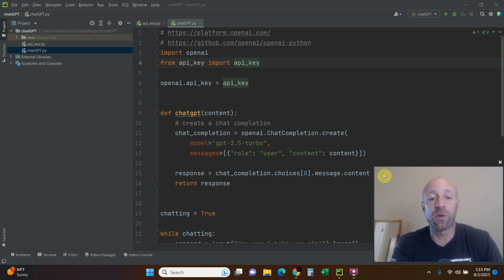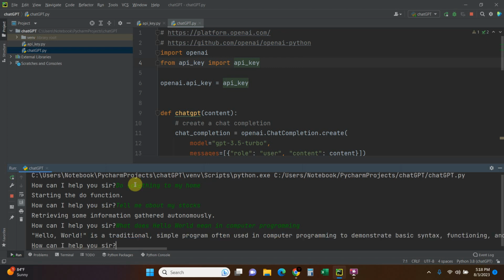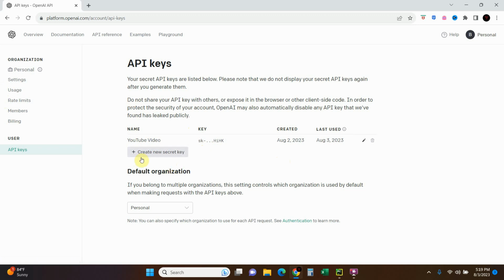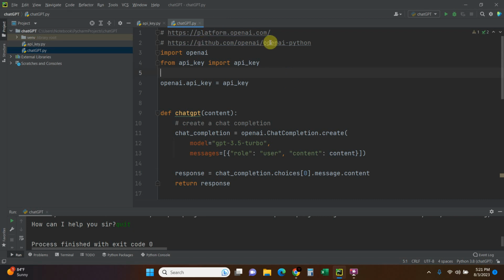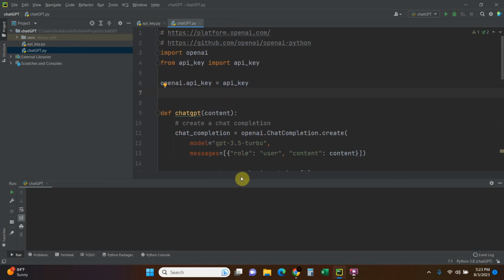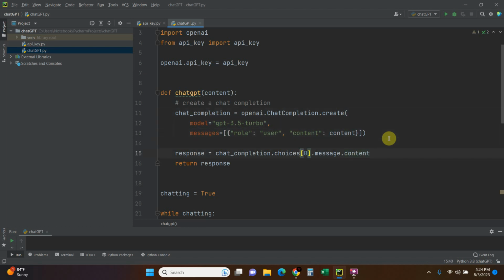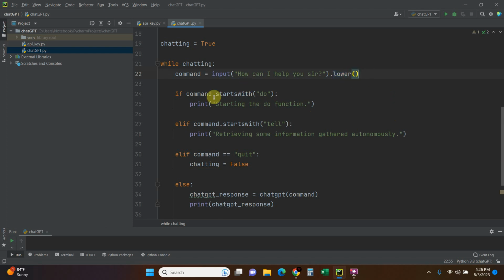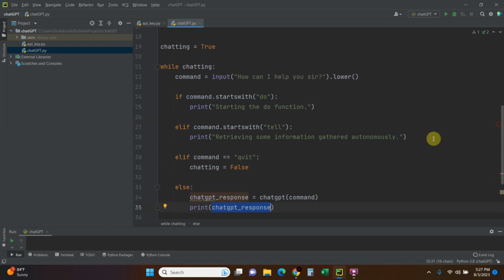How to Integrate OpenAI ChatGPT API in a Python Digital Assistant | #212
🔗 Learn How to Integrate Python OpenAI ChatGPT API with Your Digital Assistant! 🤖

Are you ready to take your digital assistant to the next level? In this step-by-step tutorial, I'll show you how to seamlessly integrate Python OpenAI into your virtual helper, unlocking a world of possibilities for natural language understanding and interactive AI interactions.

📌 Key Highlights:
- Understand the basics of Python OpenAI and its capabilities.
- Learn how to set up and authenticate your OpenAI API within your Python environment.
- Harness the power of GPT-3.5 for generating human-like text and responses.
- Walkthrough the process of designing interactive conversations between your digital assistant and users.

By the end of this video, you'll be equipped with the knowledge and skills to enhance your digital assistant's communication skills using Python OpenAI. Whether you're building a chatbot, virtual customer support, or just want to explore the fascinating world of AI and language, this tutorial has you covered.

🔔 Don't miss out on leveling up your digital assistant!

Let's empower the world with smarter, more interactive technology together!